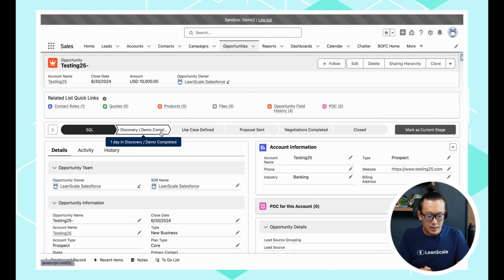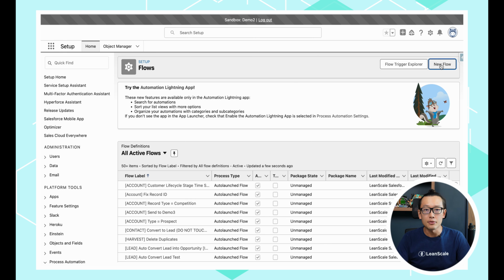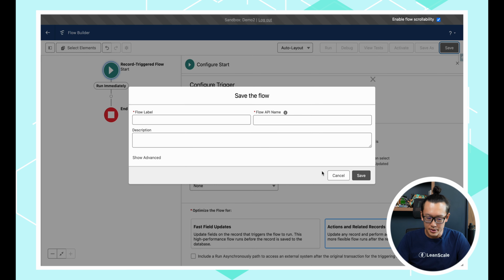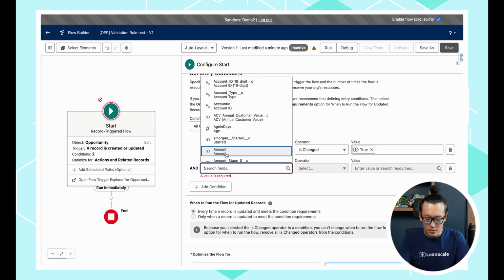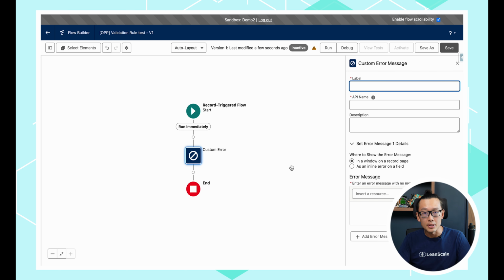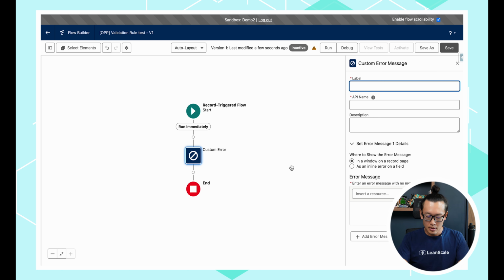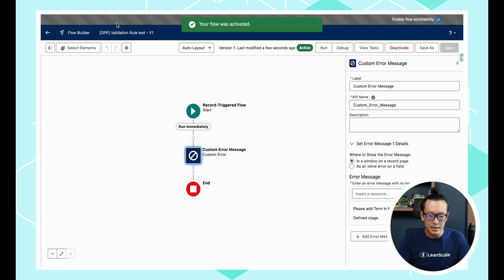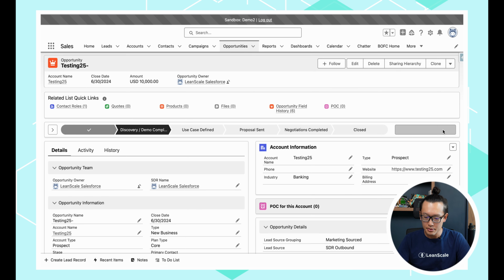Salesforce Hacks | Validation Rules in Flow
We're diving into a new approach for creating validation rules in Salesforce using record trigger flows. Salesforce introduced this method a few months ago, offering a powerful way to enforce data integrity and streamline processes.

🚀 Join me as we explore how to set up a record trigger flow specifically for Opportunities in Salesforce. We'll create a validation rule to ensure that users cannot progress to certain stages without completing required fields.

📝 Follow step-by-step instructions as we design and implement this flow, including configuring custom error messages to guide users effectively. Learn how to activate and test your validation rules to ensure they function seamlessly in your Salesforce environment.

💡 Discover the advantages of using validation rules within flows, such as prioritizing their execution before other automation, which enhances user experience by providing clear, actionable messages.

🎥 Watch the full tutorial to elevate your Salesforce administration skills and optimize your workflow efficiency with validation rules in flows!

Your support encourages us to create more valuable content! 🌟